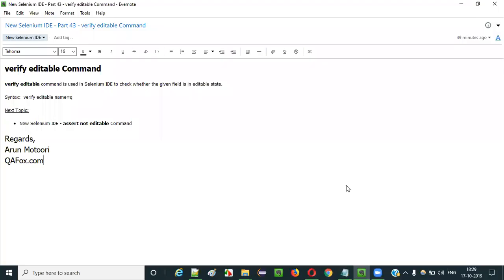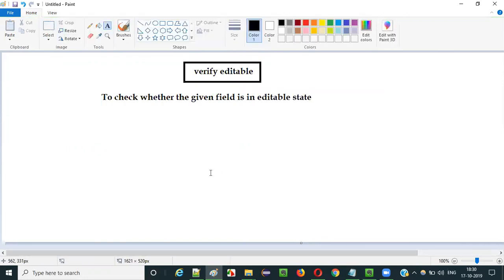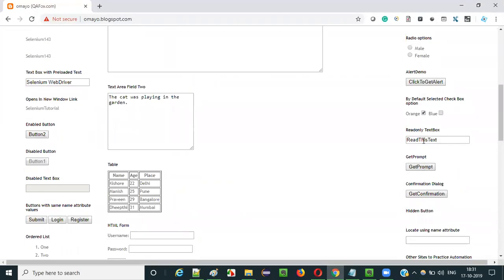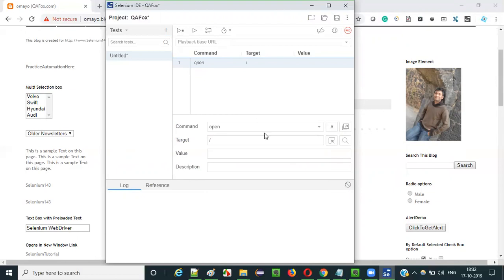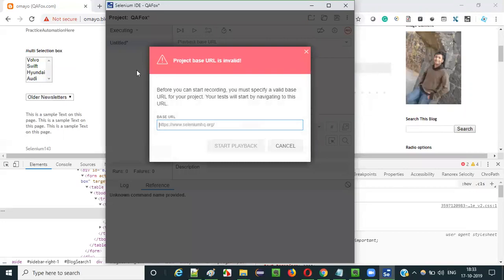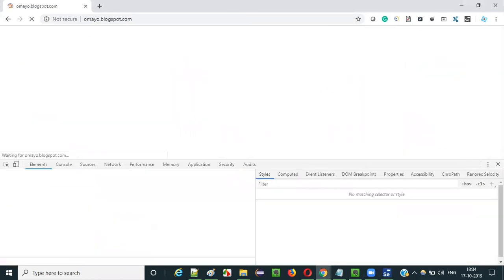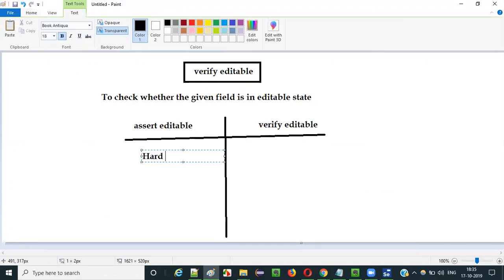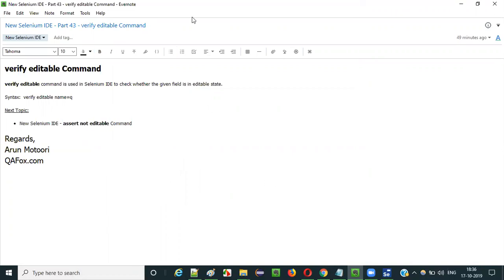New Selenium IDE - Part 43 - verify editable Command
In this video, I have practically demonstrated using 'verify editable' command in New Selenium IDE for checking whether the given field is in an editable state.